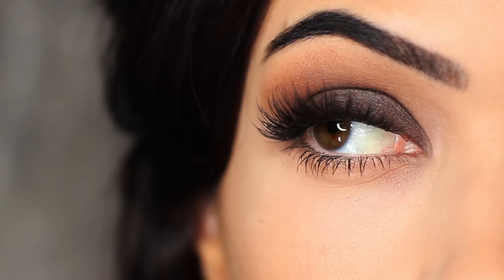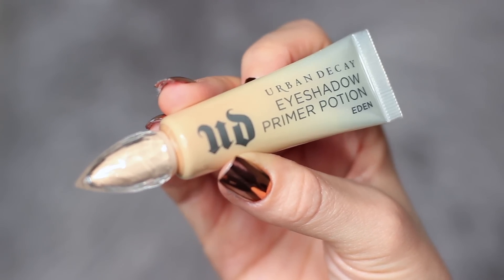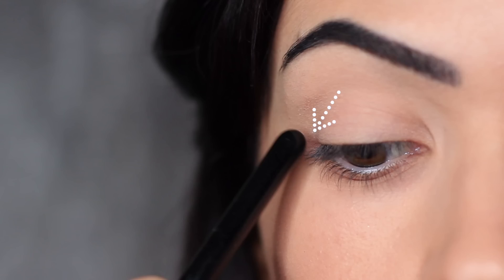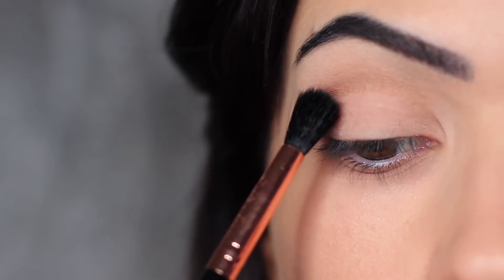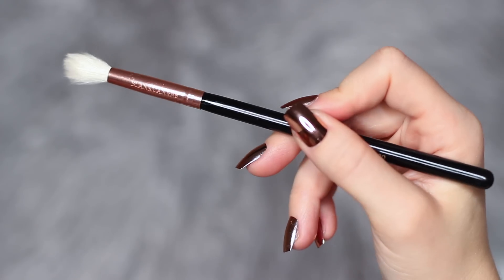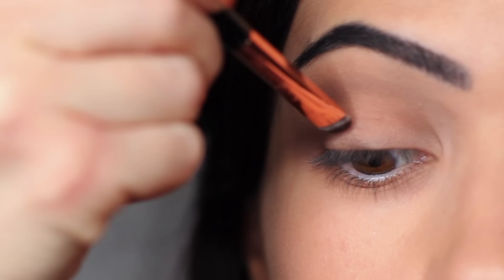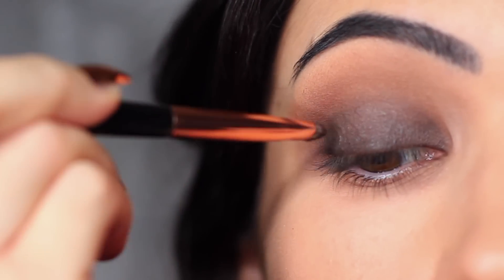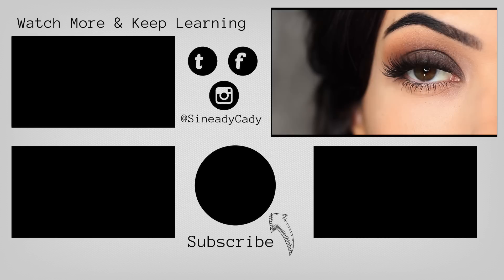Beginners Smokey Eye Makeup Tutorial | Parts of the Eye | How To Apply Eyeshadow | TheMakeupChair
Beginners Smokey Eye Makeup Tutorial | Parts of the Eye | How To Apply Eyeshadow |

PRODUCTS USED
►Eyeshadow Primer: